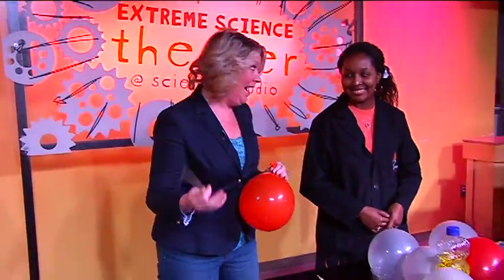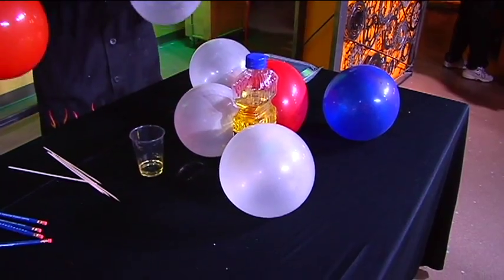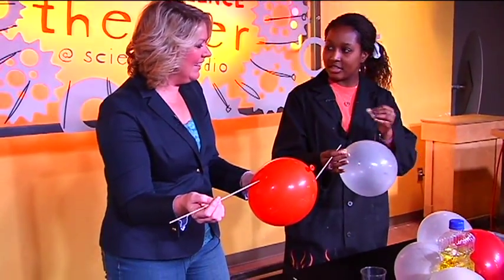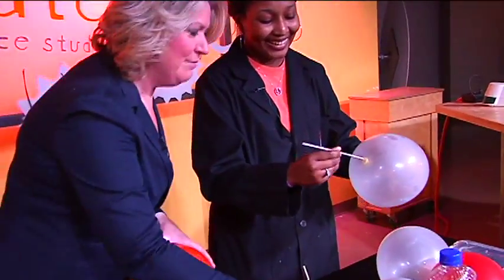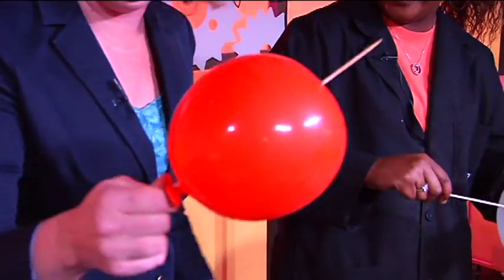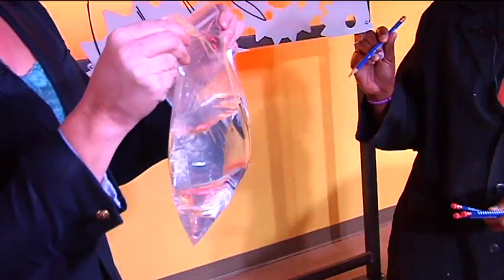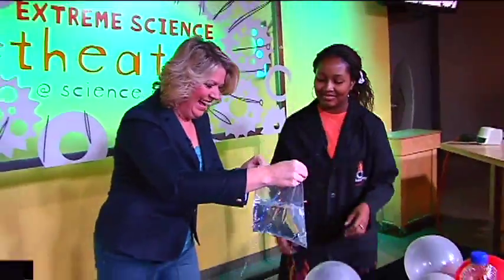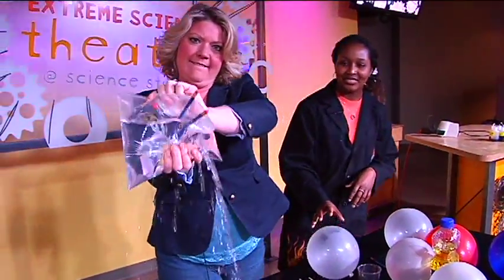Reporter stabs a balloon without popping it!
Kelly Heidbreder has a BLAST at Imagination Station with the Extreme Scientists. They are stabbing balloons without making them pop! Watch what happens when they stab a plastic bag full of water!